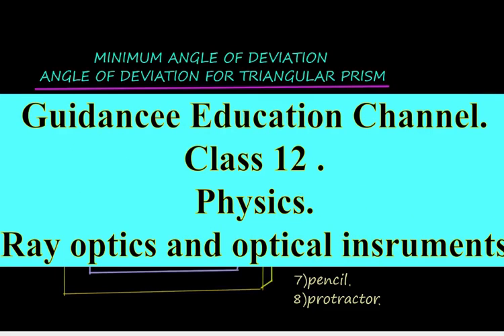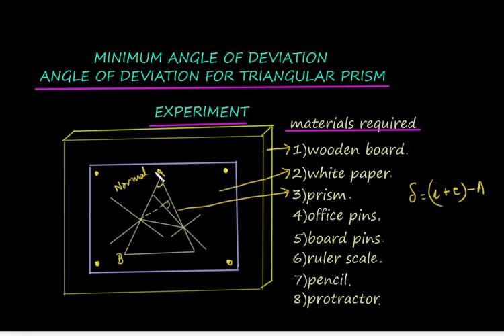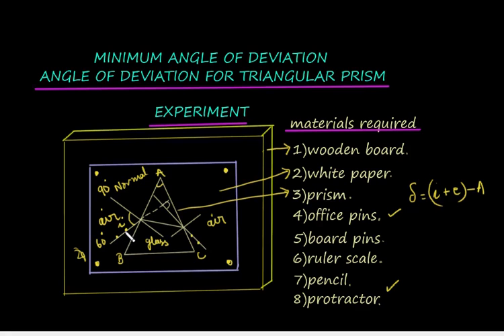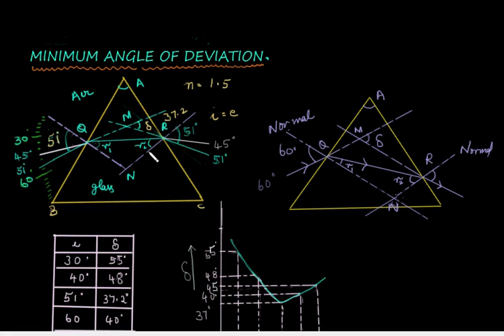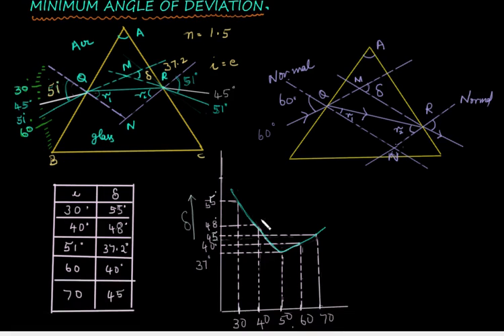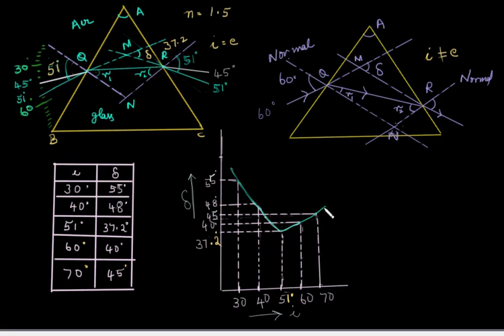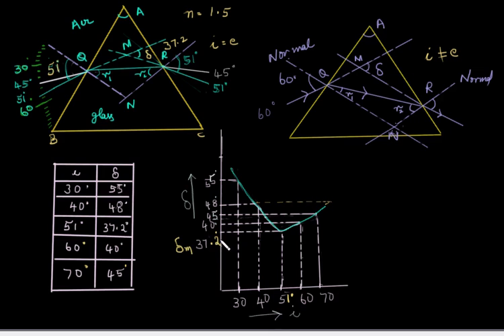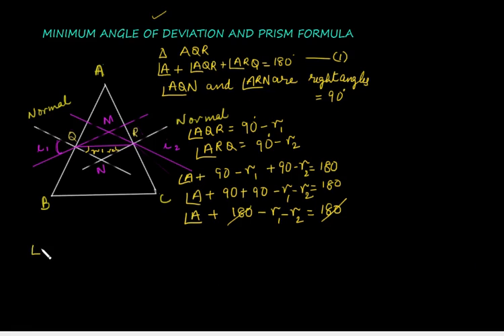Minimum angle of deviation||Prism formula||Ray Optics||Class 12 Physics||video 19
About minimum angle of deviation.Experimental determination of angles of deviation for different angles of incidence is described. Graphical representation of the data and ascertaining the minimum angle of deviation from the graph is also done.
Minimum angle of deviation and Prism formula  are derived.